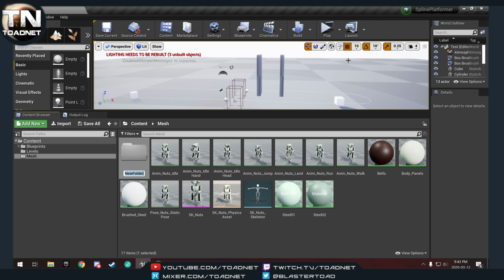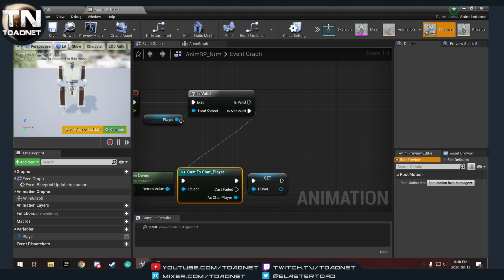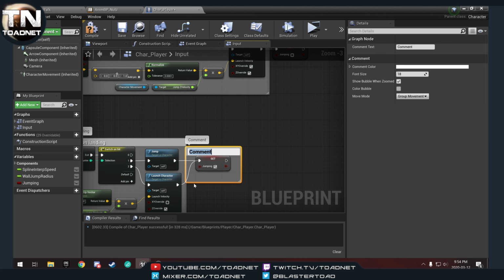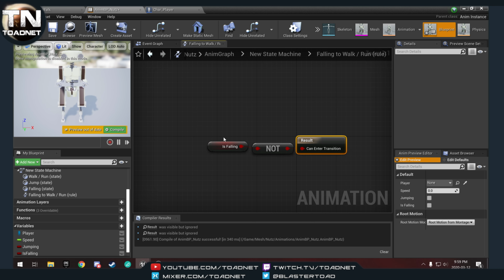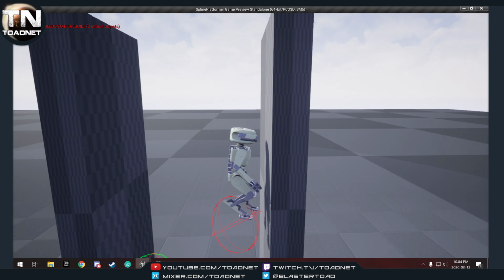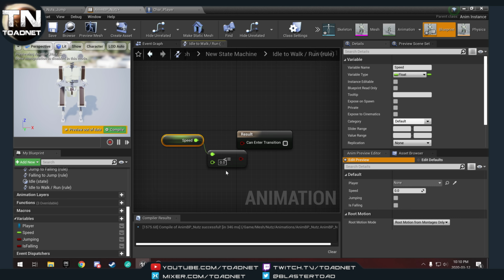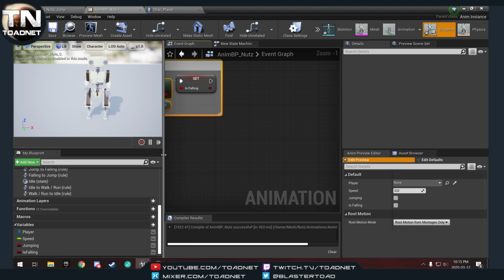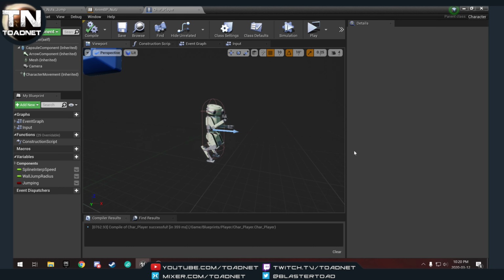UE4 Spline Based Platformer Part 3 - Character animation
Setting up walk, jump and idle animations for our character.